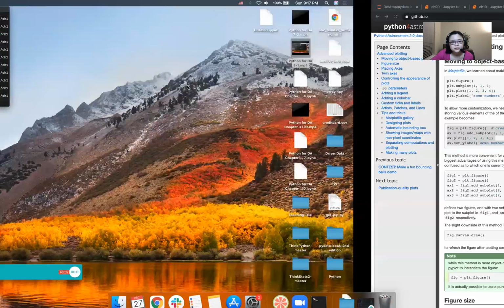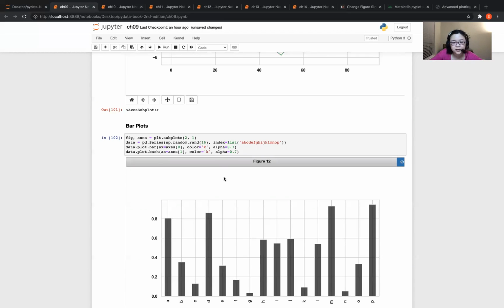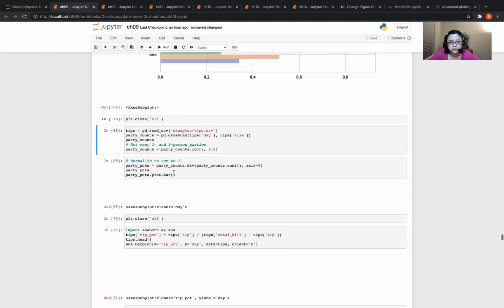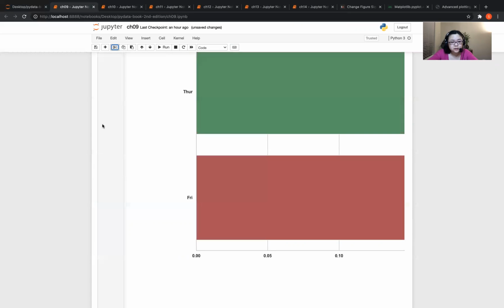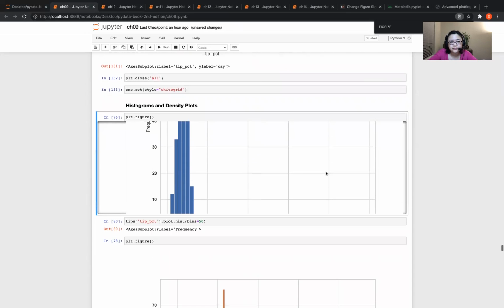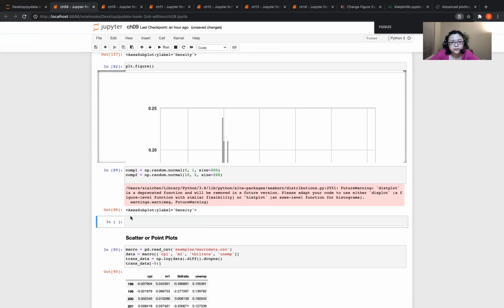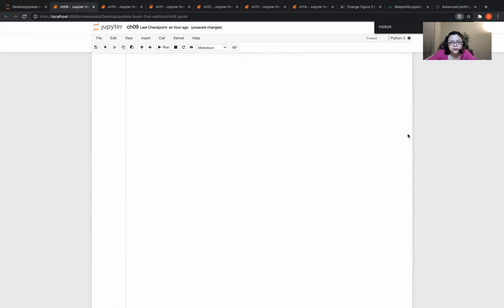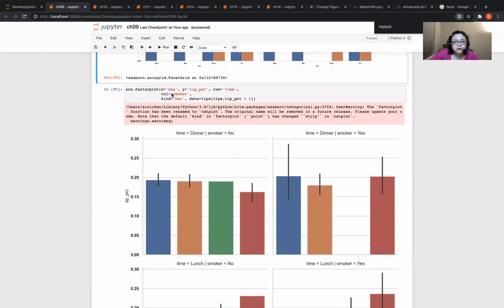Python for DA 9-2